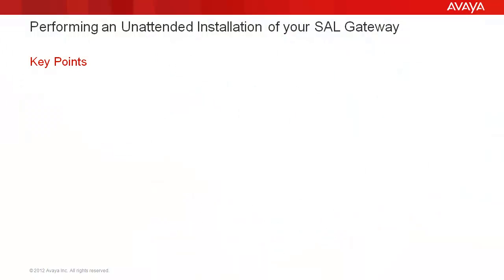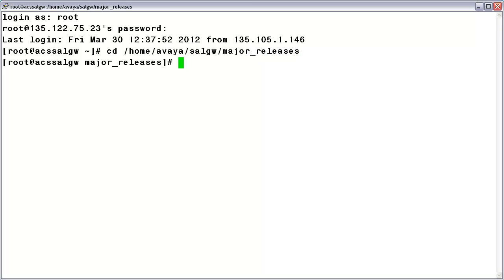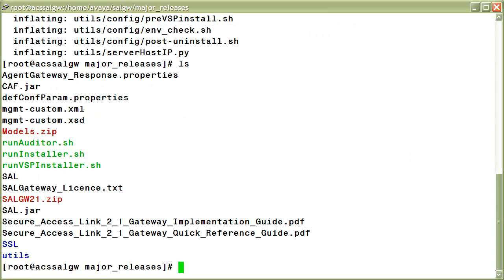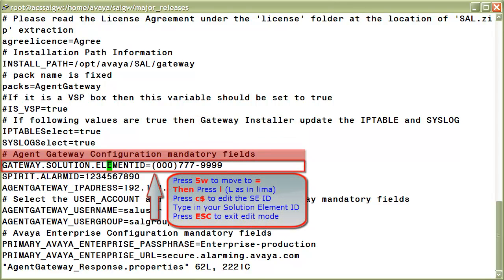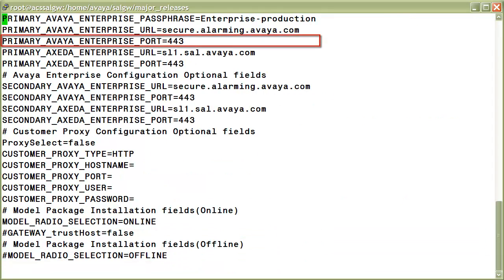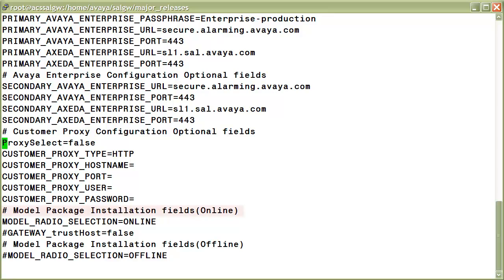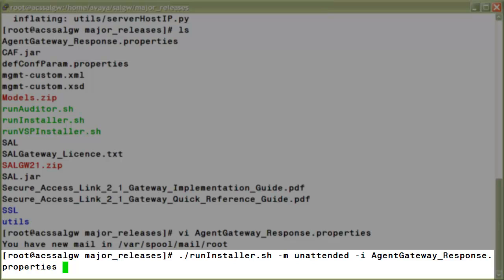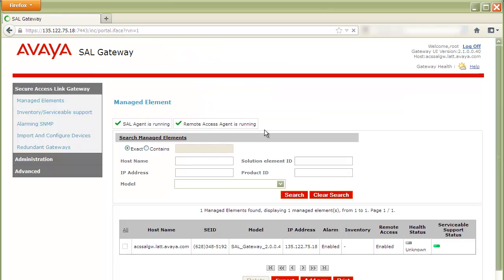Performing a Secure Access Link Gateway Silent Installation and Upgrade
This tutorial will show you how to cut your SAL Gateway installation time in half by performing a silent installation or upgrade. This method of installation is also required if your Linux host is not running an X11 graphical environment.

Produced by Steven Daniel.